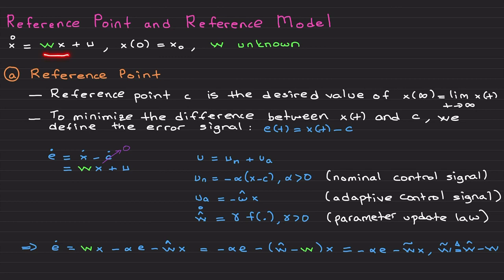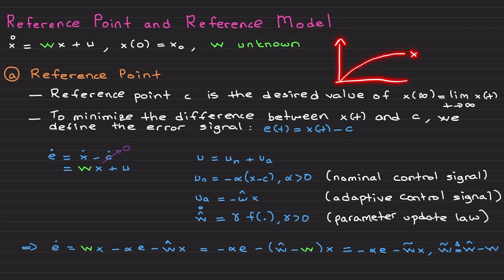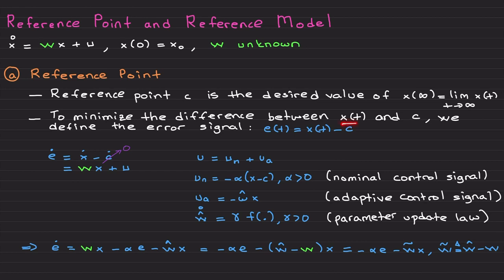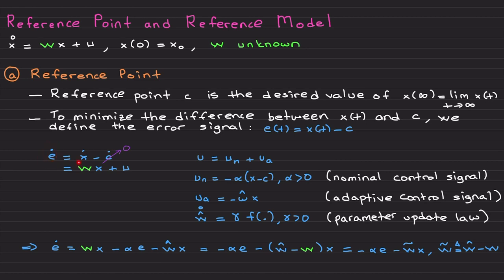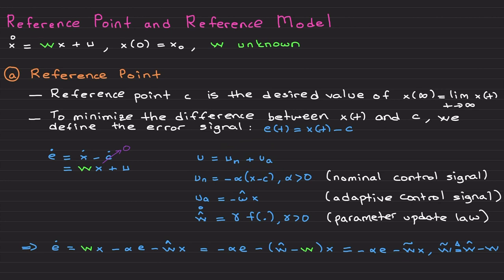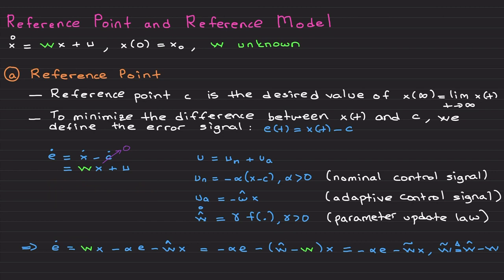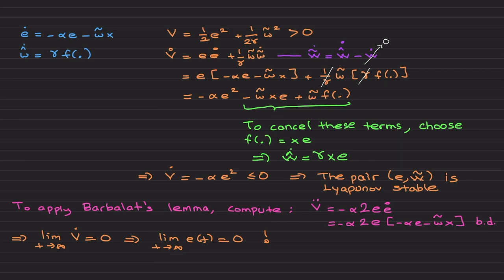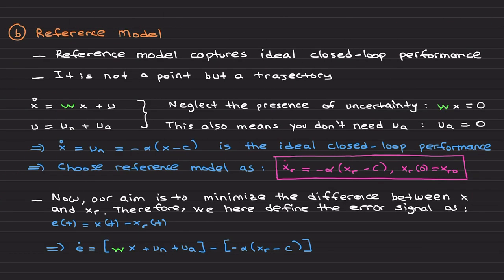Reference Point vs Reference Model (Lectures on Adaptive Control and Learning)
In adaptive control theory, there are two common approaches. The first one is reference point-based adaptive control and the second one is reference model-based adaptive control (model reference adaptive control). This video theoretically covers both approaches and discusses which approach is more practical. Have fun!